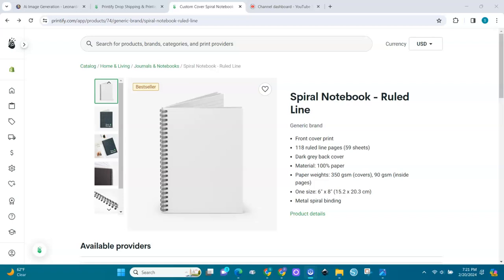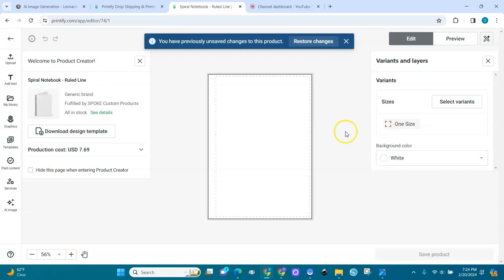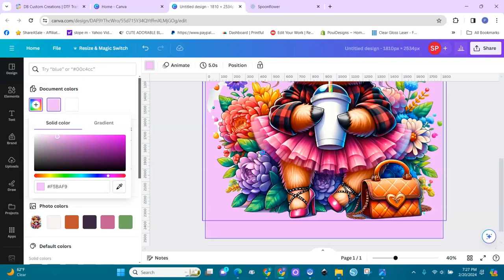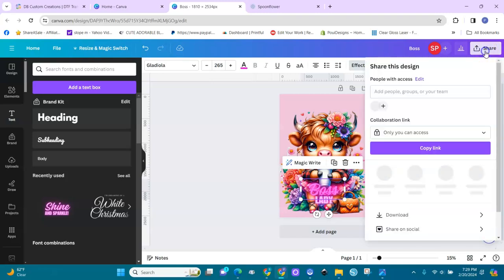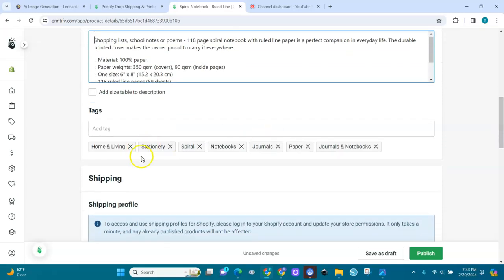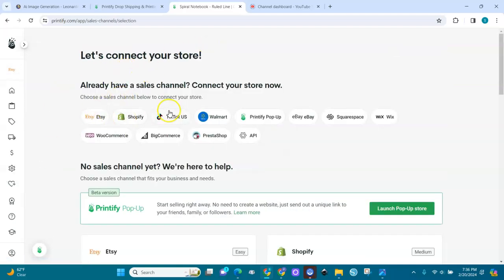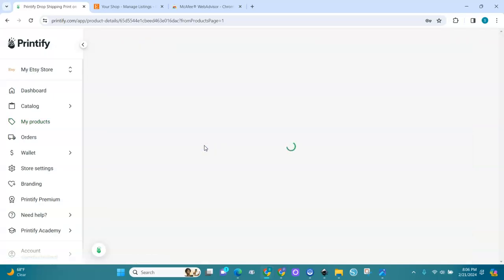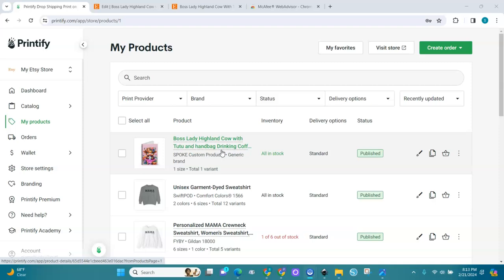2024 Complete Etsy Print On Demand, Canva & Printify Tutorial For Beginners~ Passive Income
In this video I will show you how to create Print on Demand Notebooks  with Printify to sell online on Etsy.

Join our Facebook Group :   / aistreetz